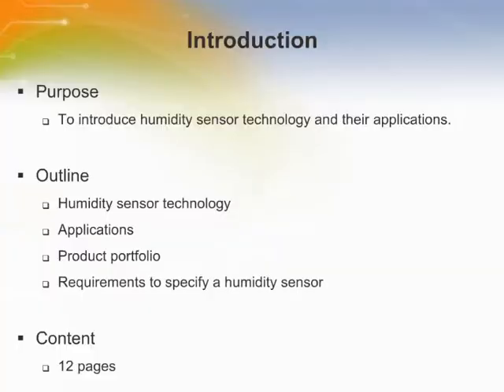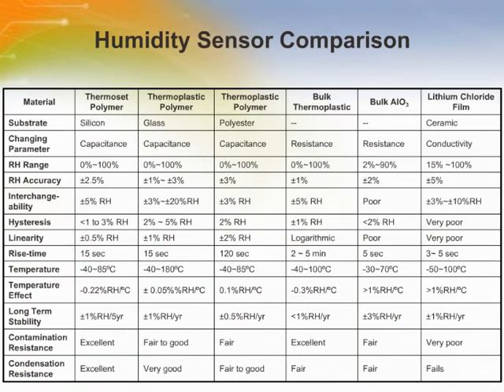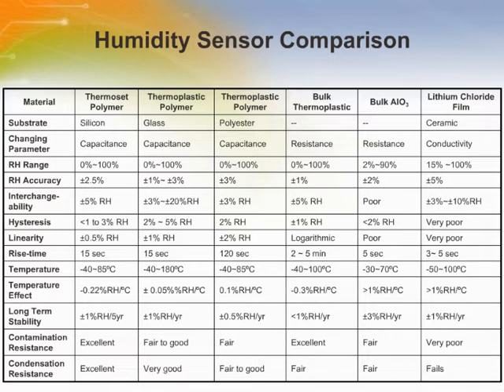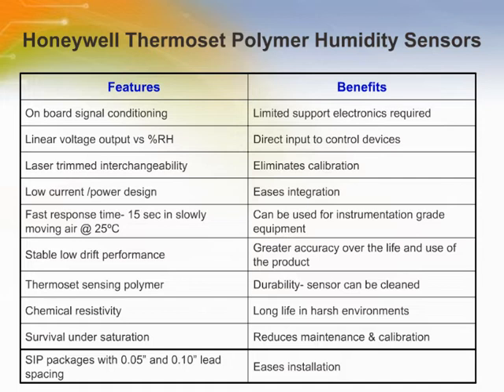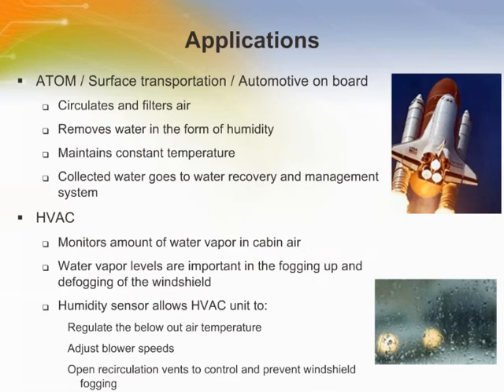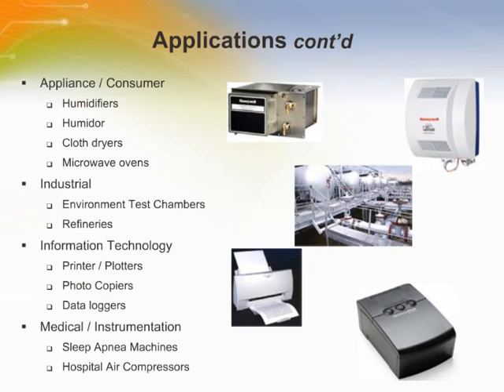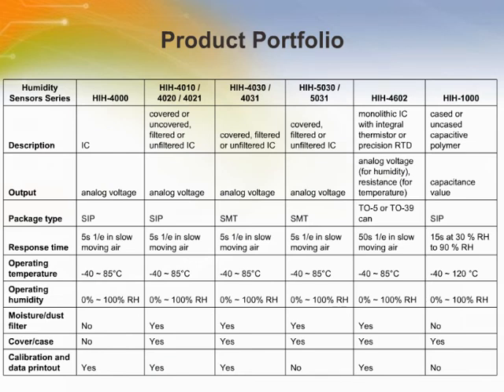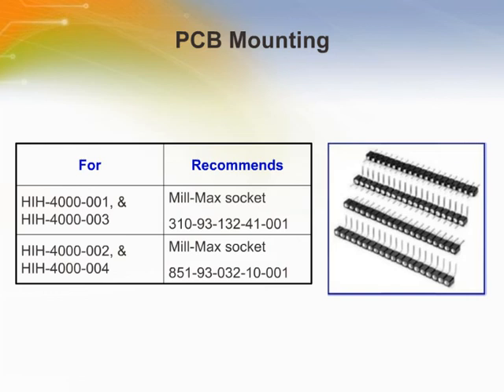Humidity Sensors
- To introduce humidity sensor technology and their applications